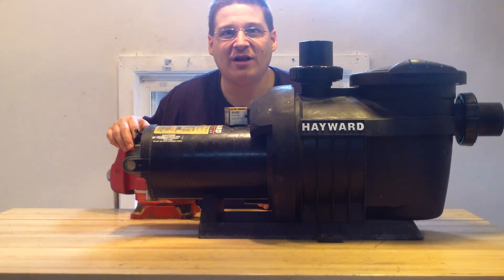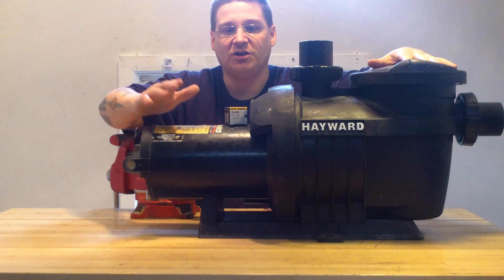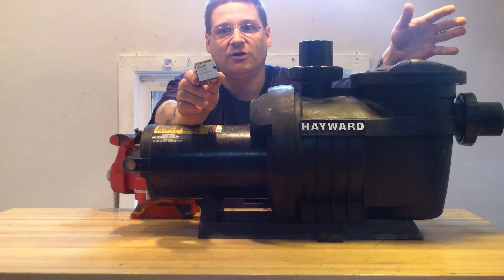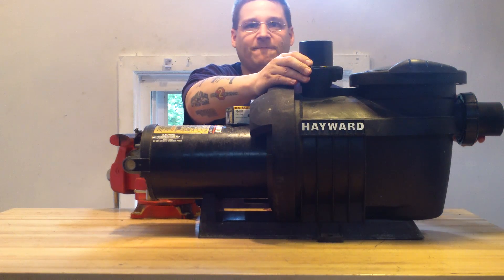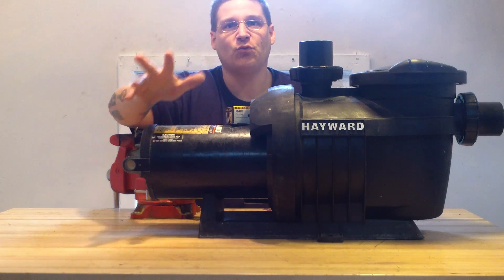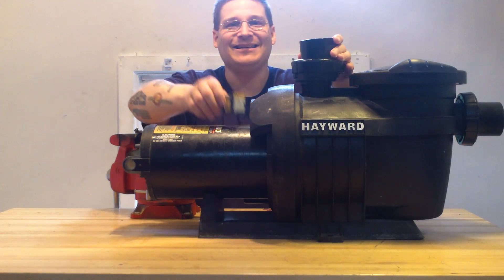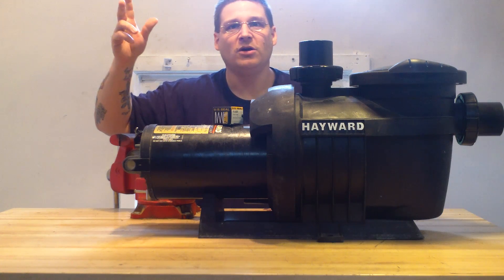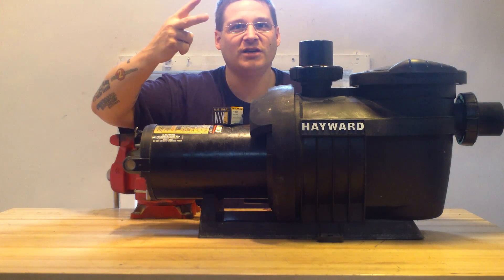Hayward 3HP 220V NorthStar Pump Repair & Overhaul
This Hayward NorthStar pump comes with new Quick disconnect unions and an extra Salt water pump shaft sea so you won't be stuck with any down time if the seal happens to go bad in the middle of the night or weekend,

The only thing missing is the rear motor cover.